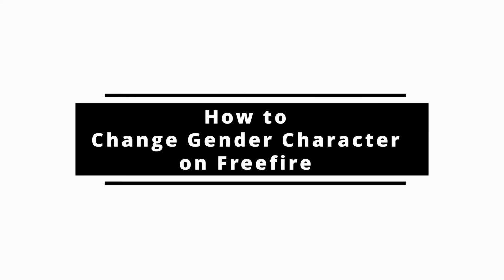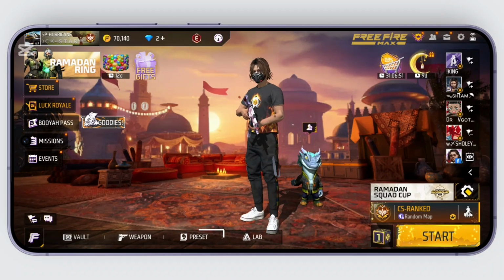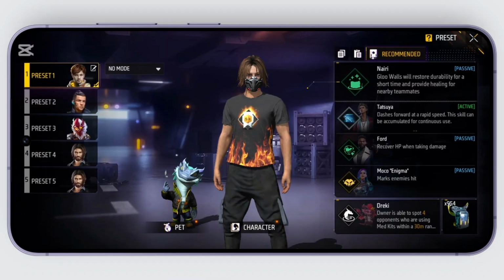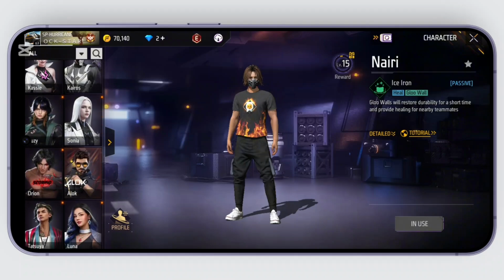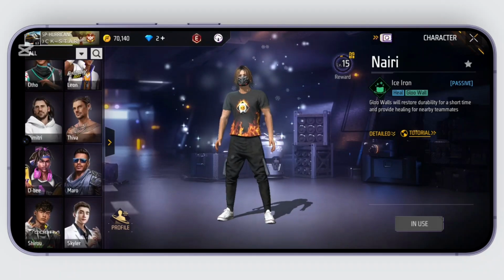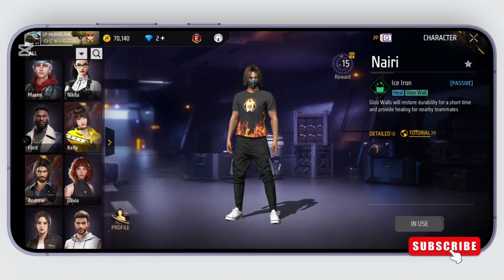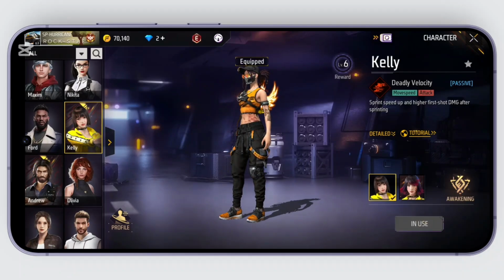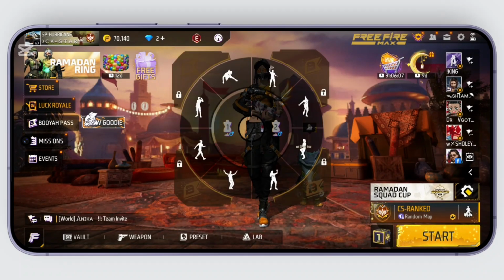How to Change Gender Character on FreeFire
How to Change Gender Character on Free Fire (2025)! Want to switch your character’s gender in Free Fire? This video will guide you through the steps on how to change your character's gender in Free Fire quickly and easily. Whether you're asking, "How do I change my Free Fire character's gender?" or need help customizing your avatar, this tutorial has you covered. Learn how to modify your in-game character and enhance your gaming experience. Watch now to change your character's gender in Free Fire today!

Timestamps:

00:00 How to Change Gender Character on Free Fire
00:10 How Do I Switch My Character's Gender in Free Fire?